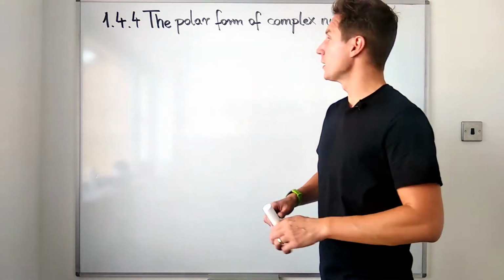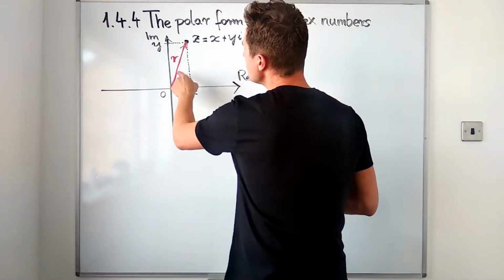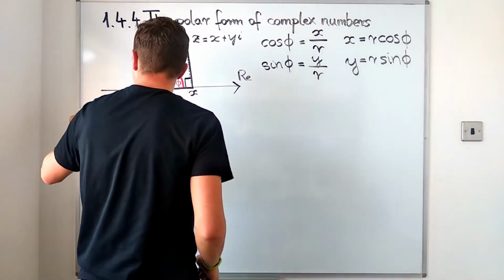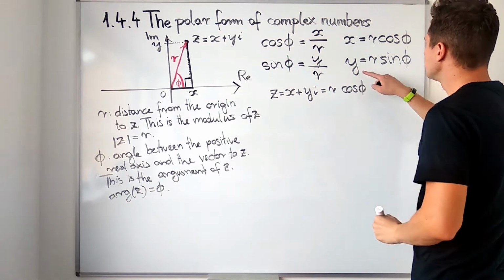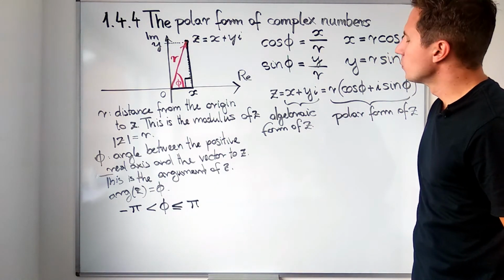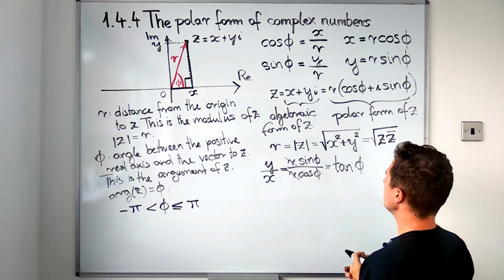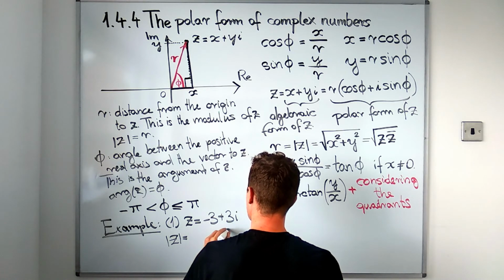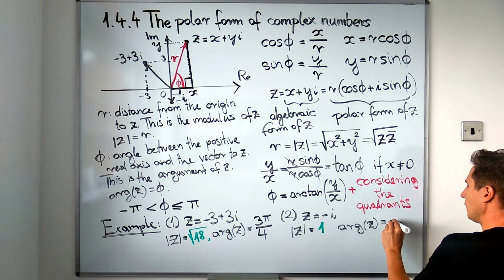1.4.4 The polar form of complex numbers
00:00 - The modulus and argument of a complex number

12:21 - Quiz